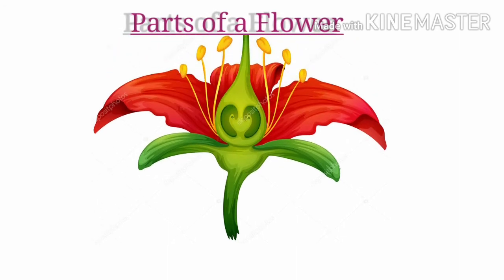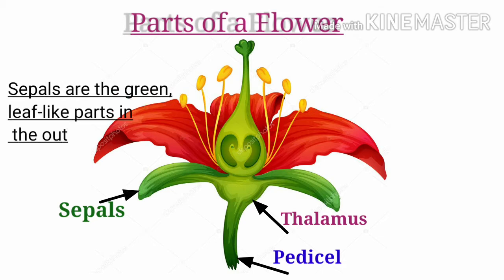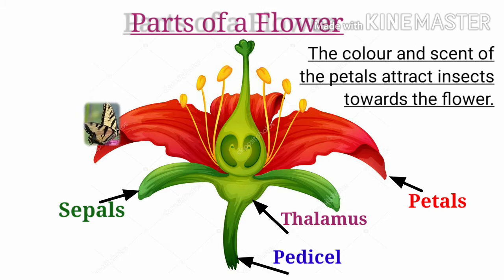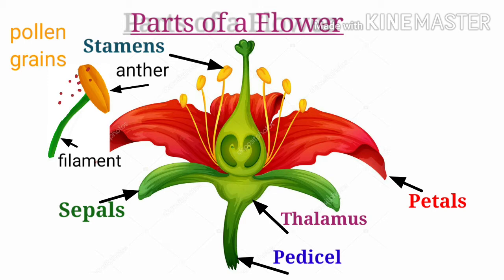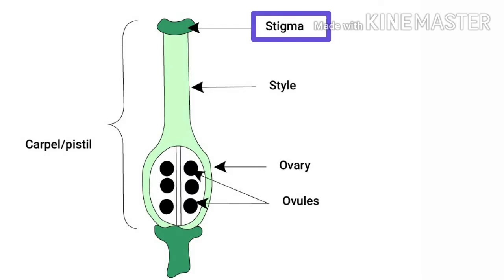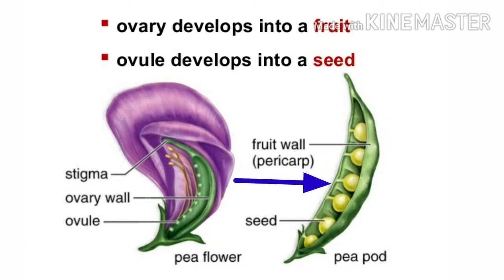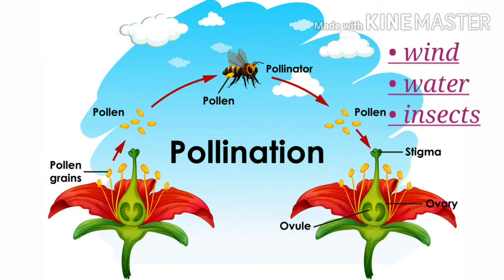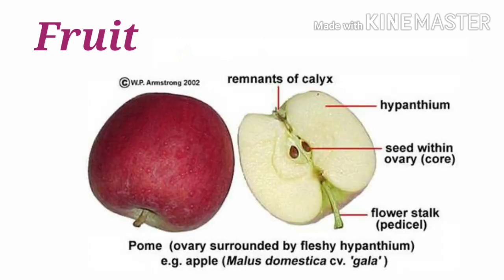L-8 Getting to Know Plants||Topic- Flower (• Parts of a flower • Pollination • Fruit)